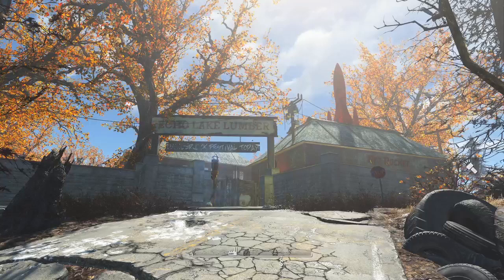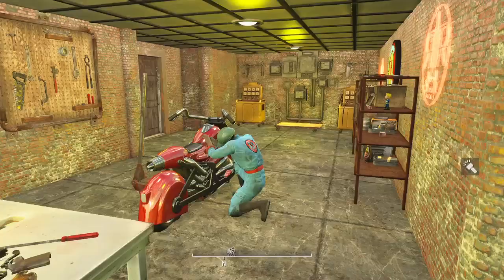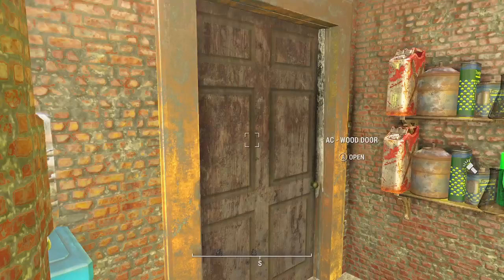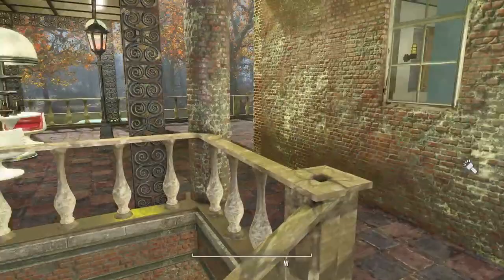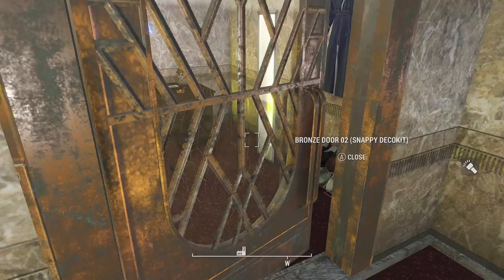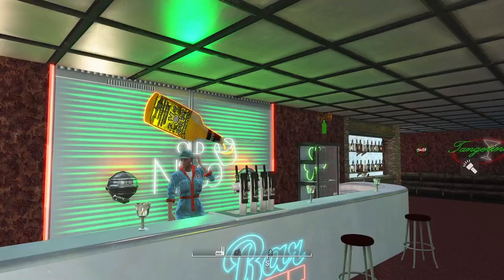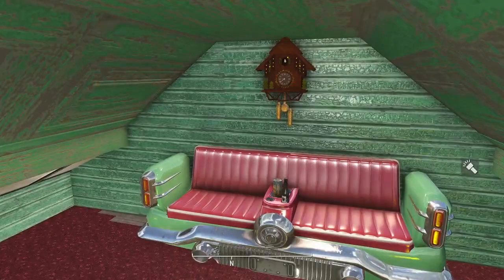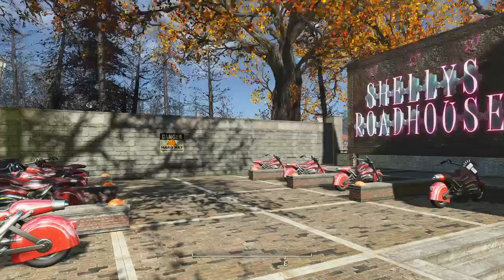Echo lake lumber (far harbour) settlement tour